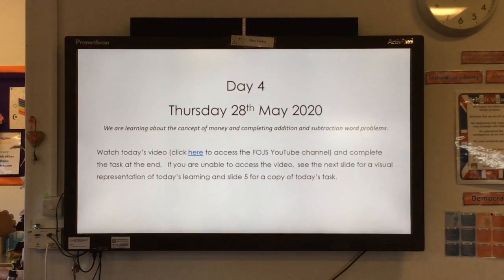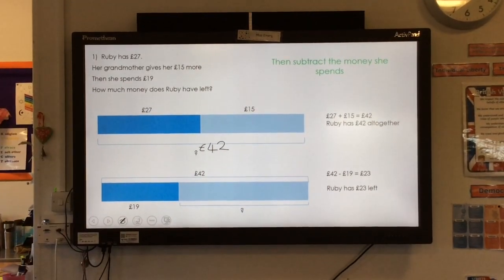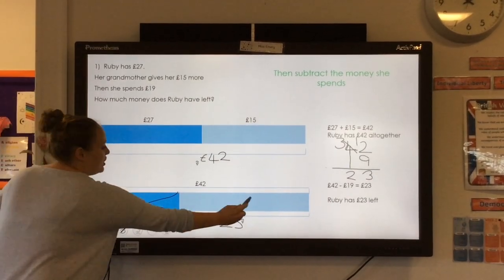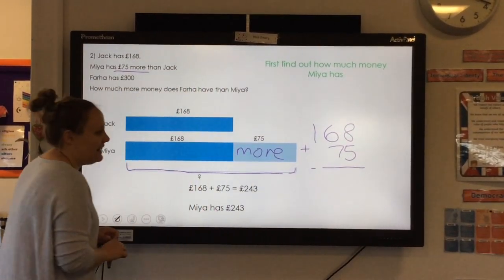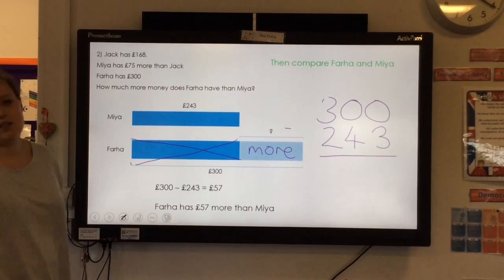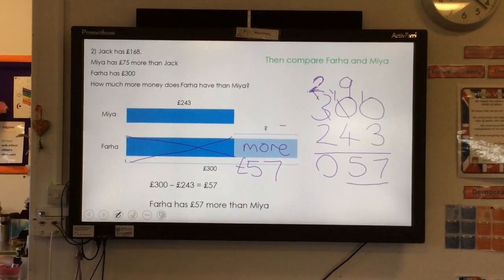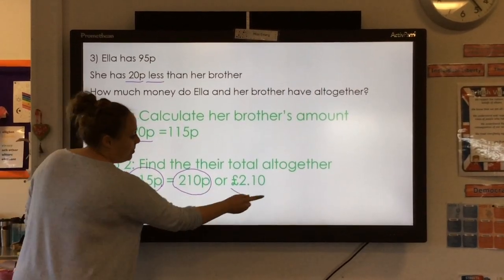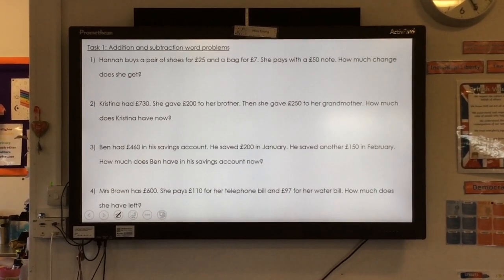Year 3 Maths - Money - Addition and subtraction word problems